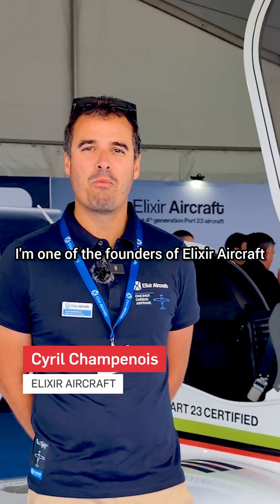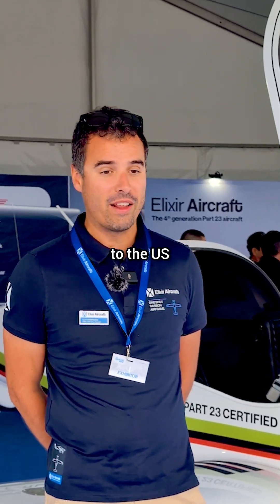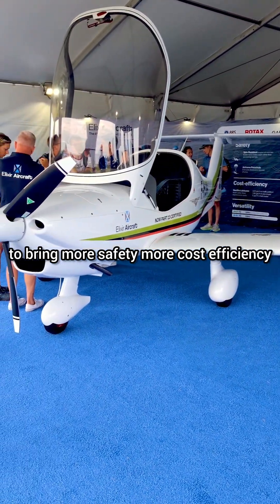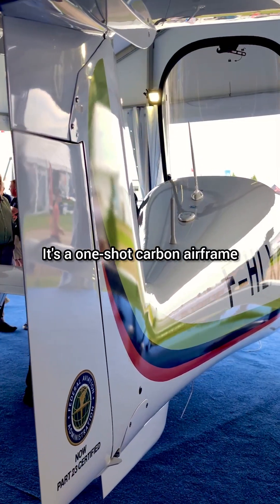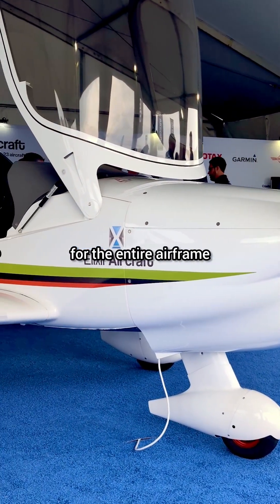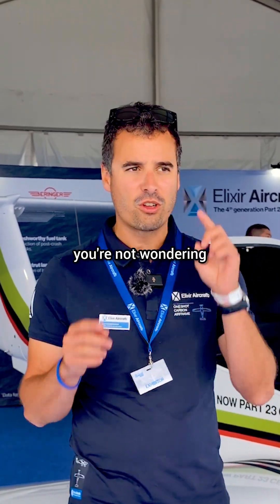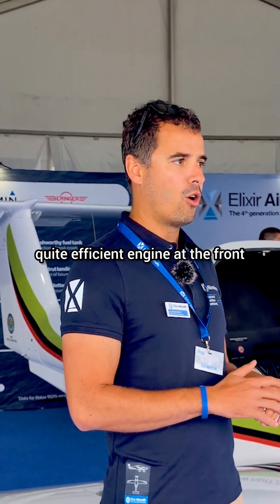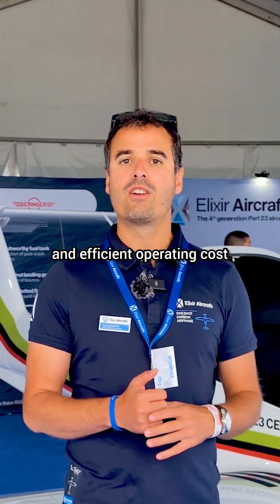Elixir Aircraft - powered by Rotax 912 iS - receives Part 23 FAA certification in the US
Huge shoutout to our friends at Elixir Aircraft who received FAA Part 23 certification during

"A game changer for flight schools," as Cyril, Co-Founder of Elixir Aircraft, puts it—and powered by a Rotax 912 iS.

We are proud to be with you along the journey. 🙏